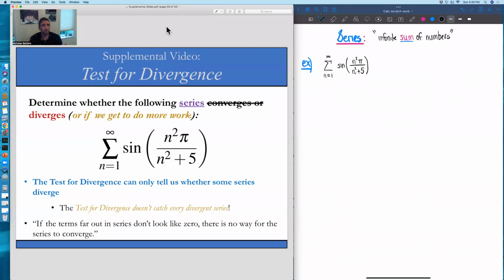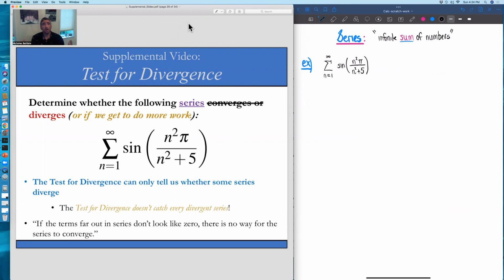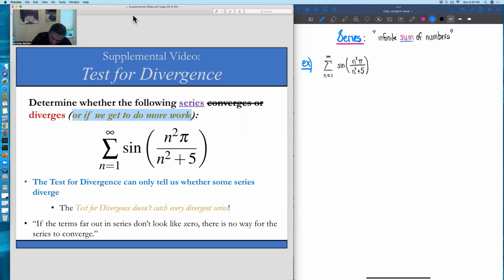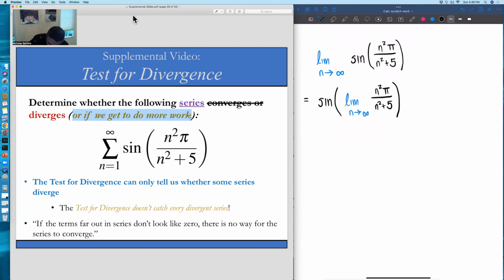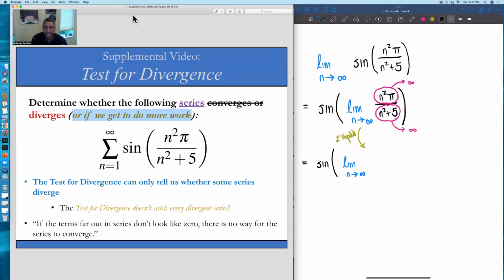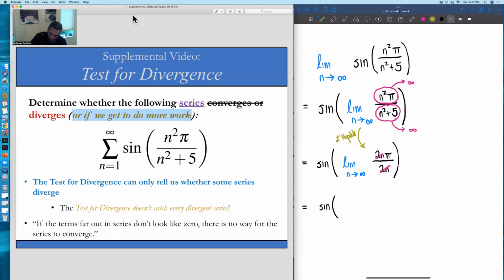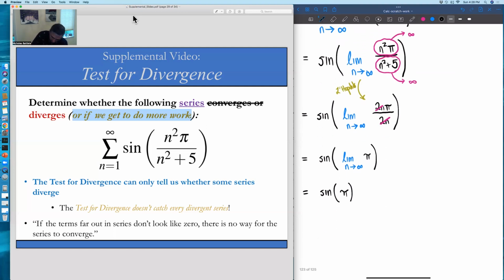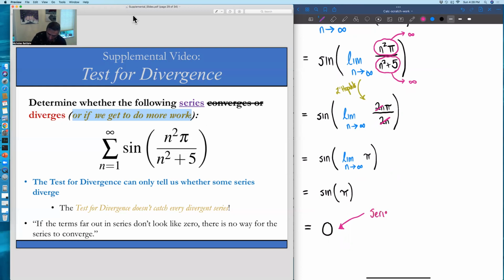Supplemental Video: Test for Divergence (Ex 2)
Here we show that a series that *PASSES* the Test for Divergence. Therefore, we would need to use another series convergence/divergence test to determine whether the series converges or diverges!

In a nutshell, the Test for Divergence lets us see what the terms *really far* out in the infinite sum look like...if they look like anything BUT zero, then the series is divergent.
         [1] We take a limit as "n goes to infinity" of the series function to determine what the "far out" terms look like
         [2] If this limit is anything BUT zero, the series is divergent.
         [3] If the limit EQUALS zero, then we get to do more work. That is, our series passes the Test for Divergence and we get to try another Series Convergence/Divergence Test!